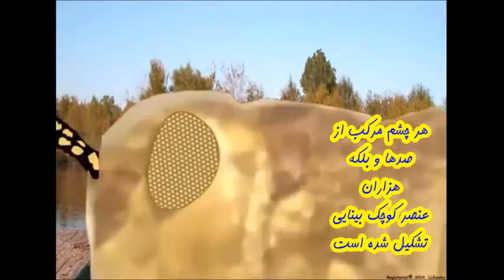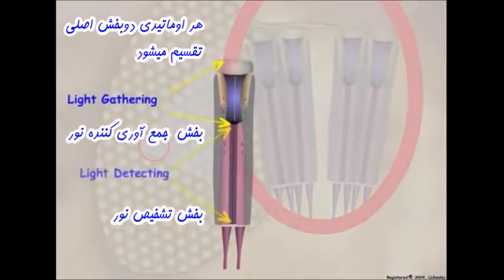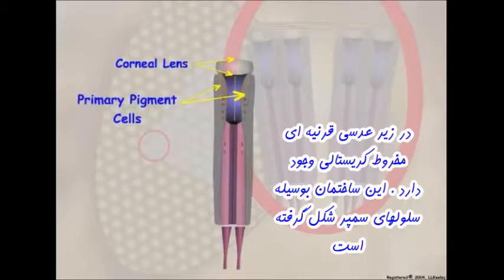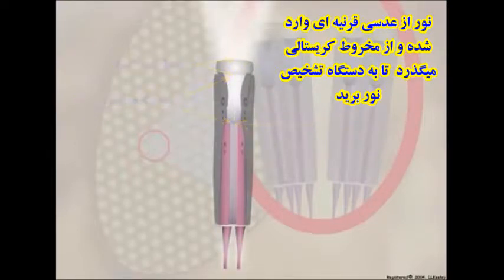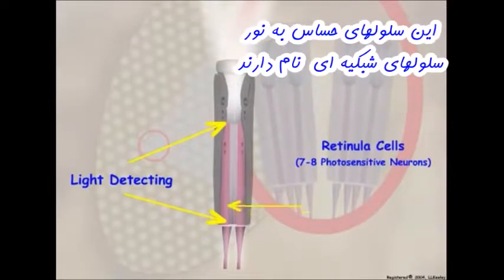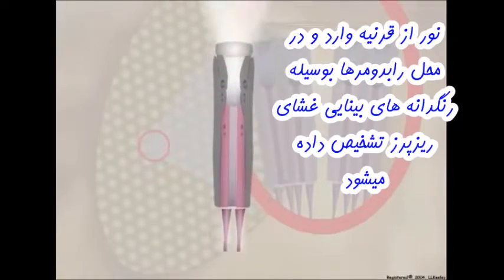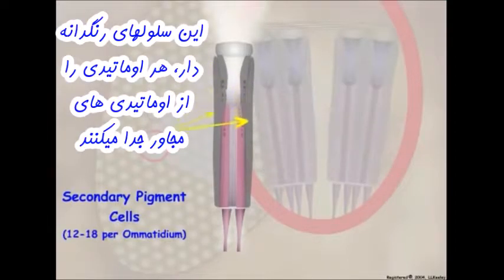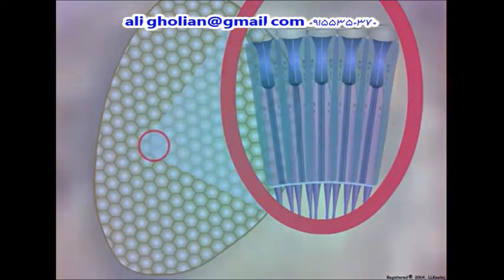اوماتیدی واحد چشم مرکب در حشرات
حشرات چشم مرکب دارند . هر چشم مرکب از تعدادی چشمهای لوله ای ساده به نام اوماتیدی  ساخته شده است . هر اوماتیدی تصویری از قسمت کوچکی از میدان دید ایجاد میکند . تصویر کاملی از میدان دید که در مغز حشره ایجاد میشود یک تصویر موزائیکی است .